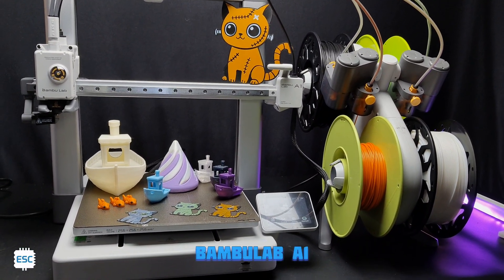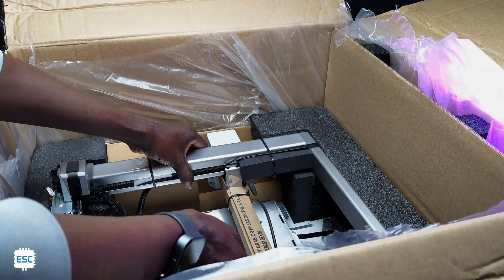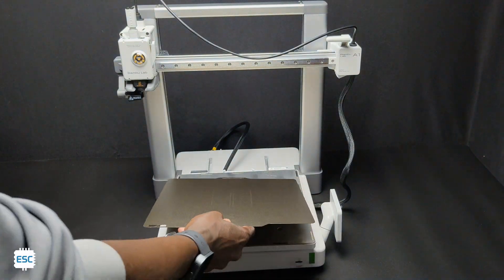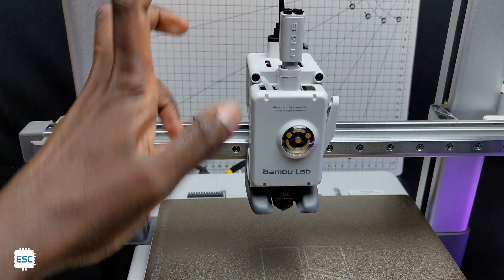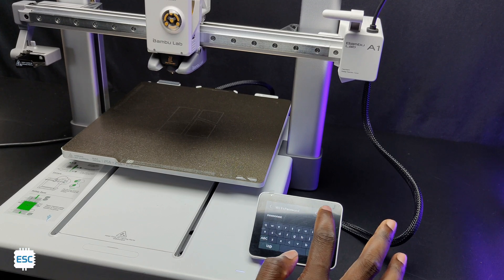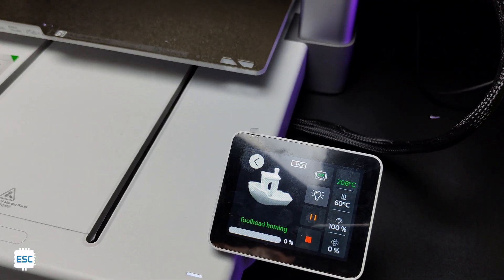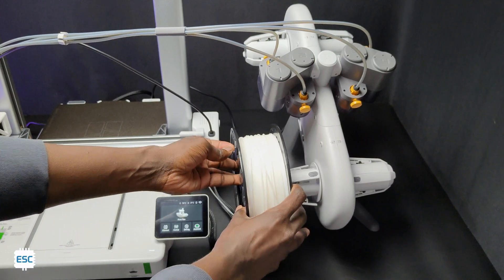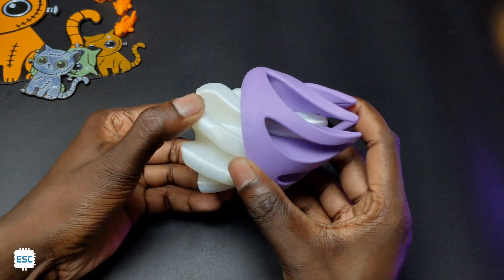Bambulab A1 3D Printer Review and Test | AMS